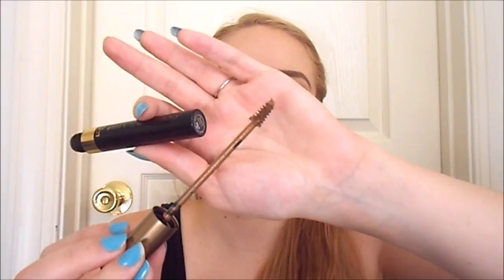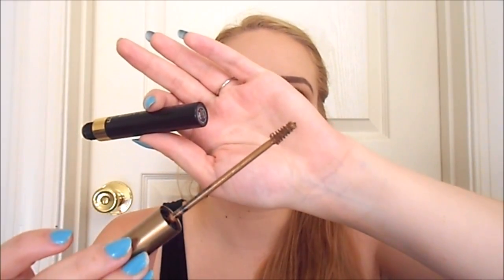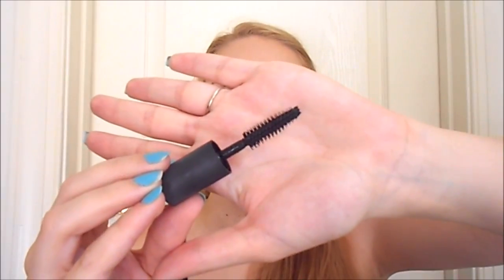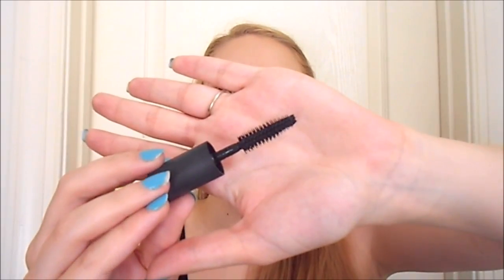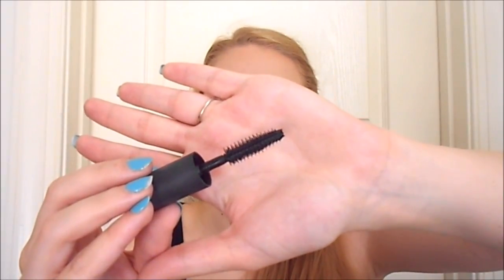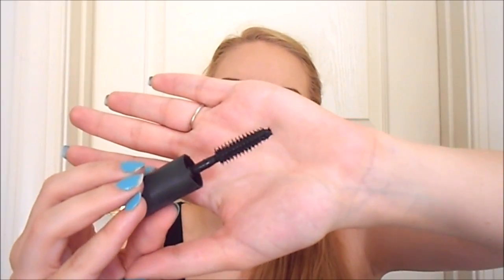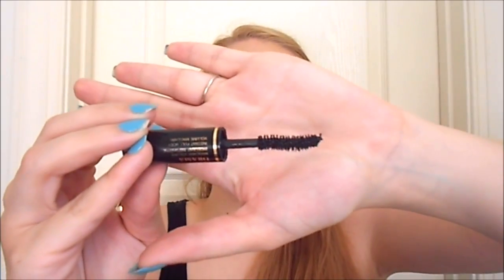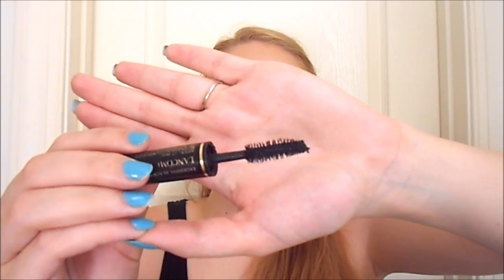Makeup Use Up 2016 Update #3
Products mentioned:
Maybelline Master Conceal in Fair
elf Matte Magic Mist & Set
NYX Jumbo Pencil in Milk
Revlon Super Lustrous Lipstick in Primrose
MUFE Matte Primer
MAC Shaping Powder in Emphasize
Ben Nye Cameo Powder
Maybelline Color Tattoo in Bad to the Bronze
Buxom Full On Lip Polish in Sandy
Revlon Just Bitten Kissable Balm Stain in Darling, Cherish, Honey & Crush
Mary Kay Makeup Finishing Spray
MAC ProLongwear Concealer in NC15
NYX Stay Matte But Not Flat Powder in 01 Ivory
Colour Pop Eyebrow Pencil in Blondie
NYX Micro Brow Pencil in Taupe
L'Oreal Brow Stylist Plumper in Light Medium
Wet 'N Wild Single Eyeshadow in Brulee
Physician's Formula Eye Booster Liquid Liner
NARS Audacious Mascara
Lancome Hypnose Drama Mascara
Jack Black Intense Therapy Lip Balm in Shea Butter

What I'm Wearing:
FOUNDATION- Kat Von D Lock It Tattoo in Light 45 & Maybelline Fit Me Matte & Poreless in 110 Porcelain
BROWS- Milani Stay Put Brow Color in 02 Natural Taupe & Wet 'N Wild Brow Mascara in Blonder Over Yonder
EYES- Maybelline Color Tattoo in Caramel Cool, MAC Extra Dimension Sweet Heat, Too Faced Peanut Butter, Anastasia Birkin
CHEEKS- Laura Geller Vivid Swirl in Guava
LIPS- Colour Pop Ultra Satin Lip in Echo Park
NAILS- Essie In The Cabana